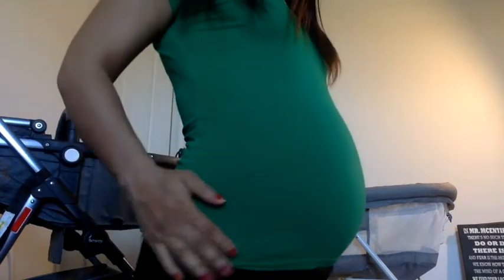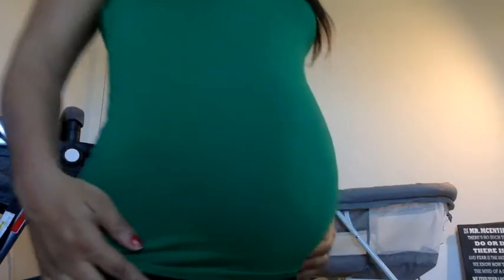pregnancy fears - bicornuate uterus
My fears from being pregnant with a bicornuate uterus